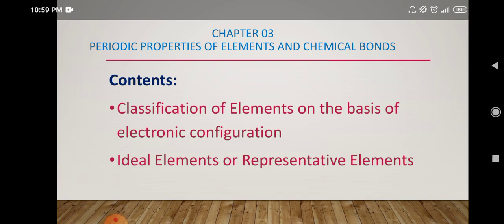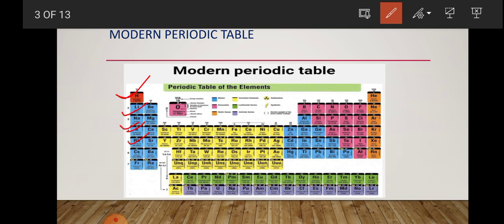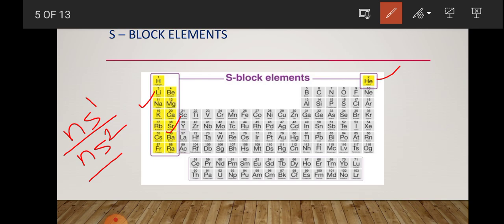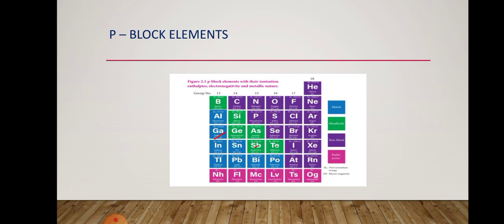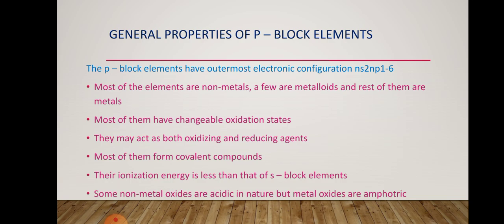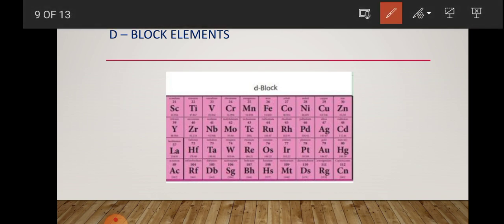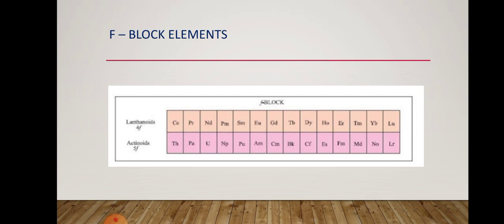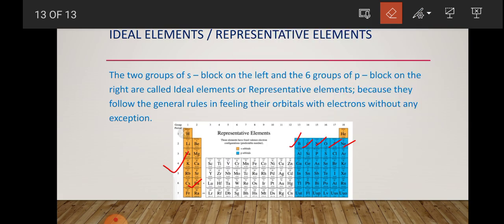Class: XI, Chemistry 1st Paper, Chapter: 03, Lecture: 08